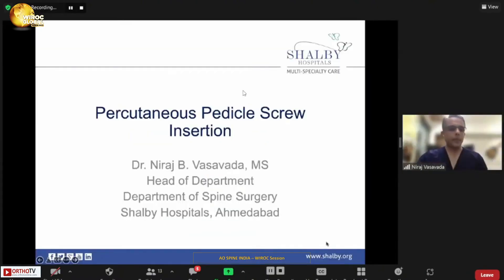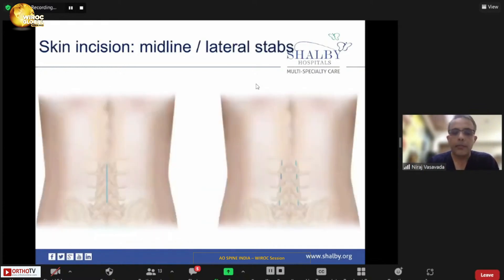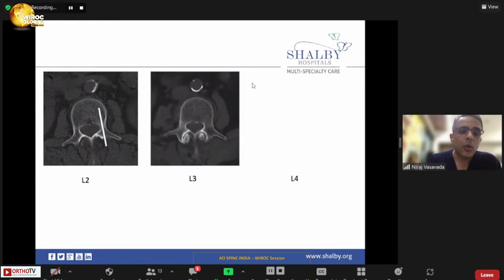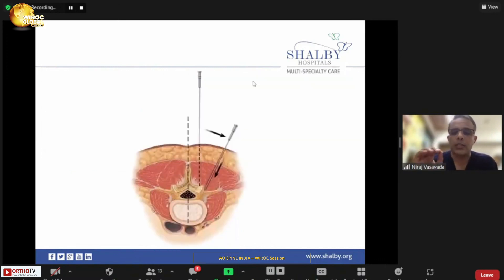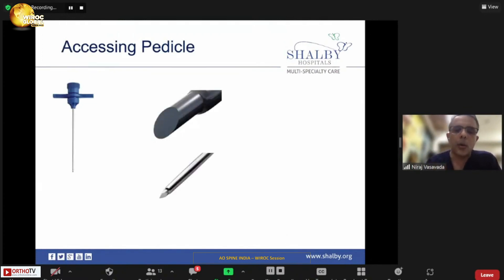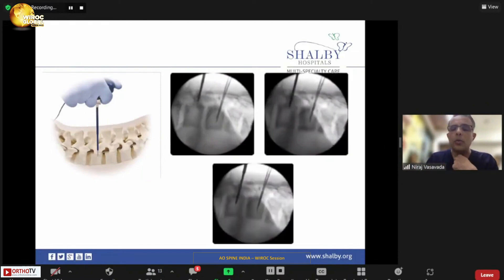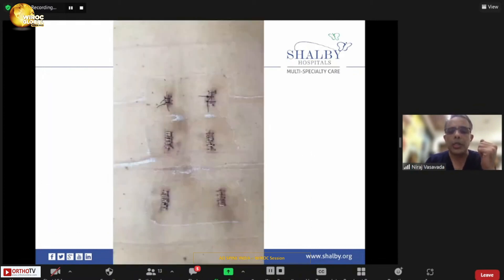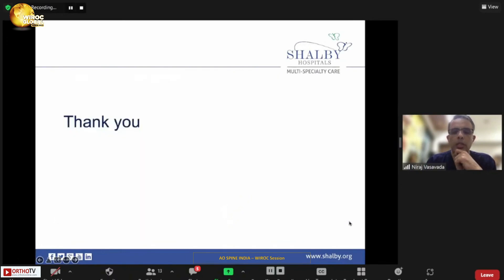Wiroc Global 2022 : Percutaneous Pedicle Screw Insertion - Dr. Niraj B. Vasavada